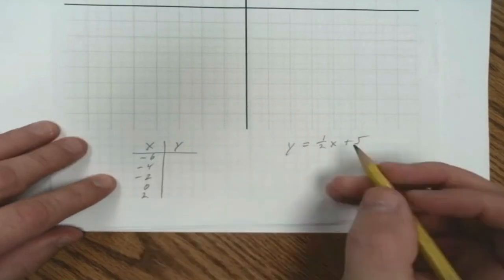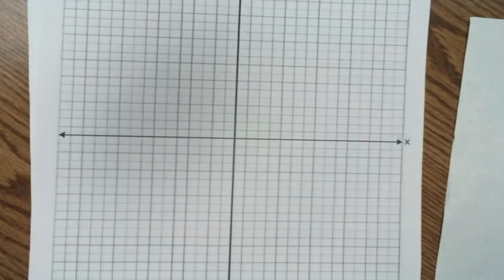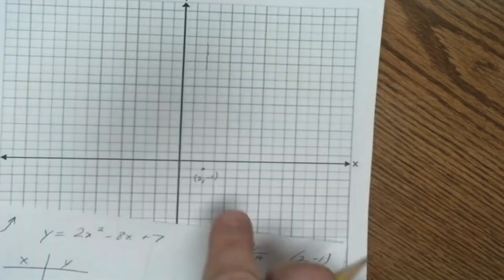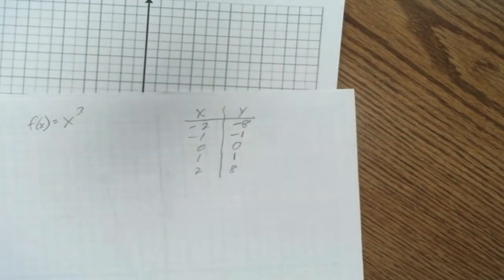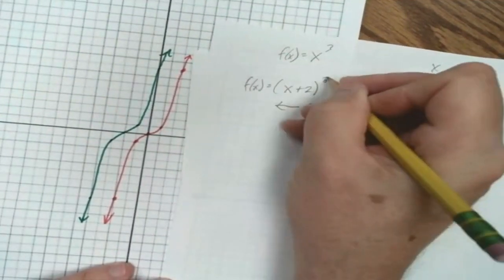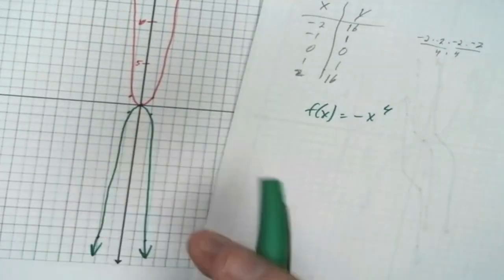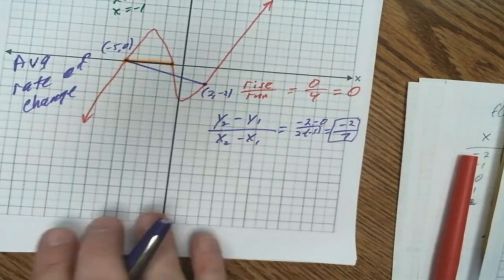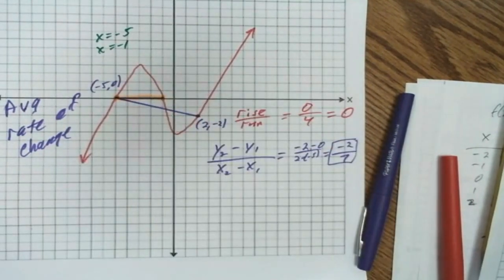Algebra 3 Class Video - 10/25/21